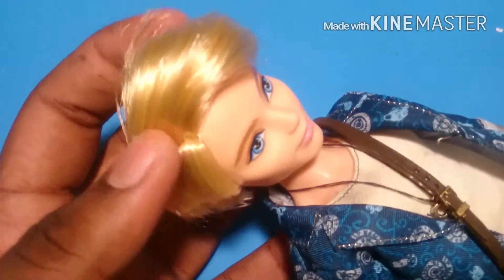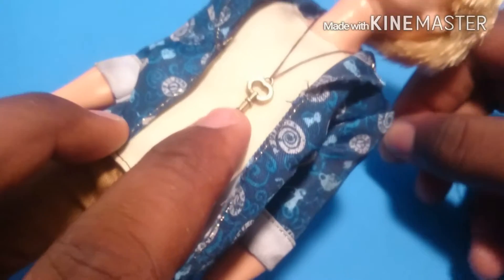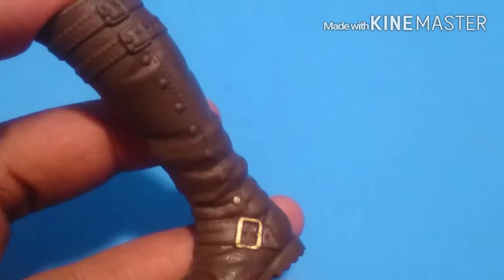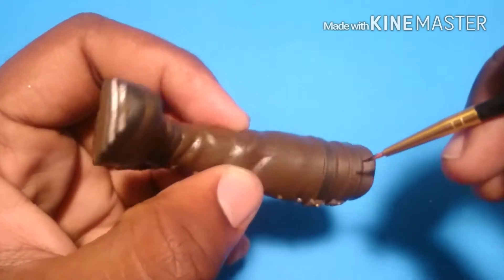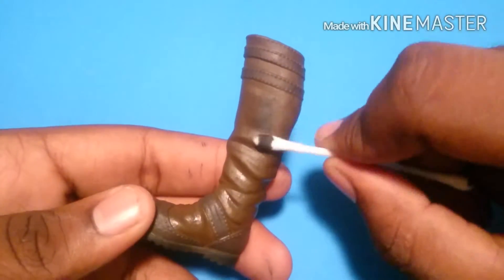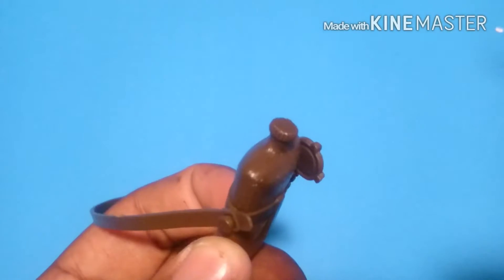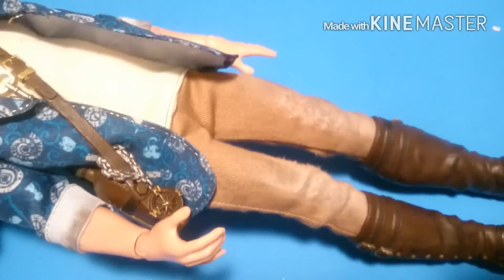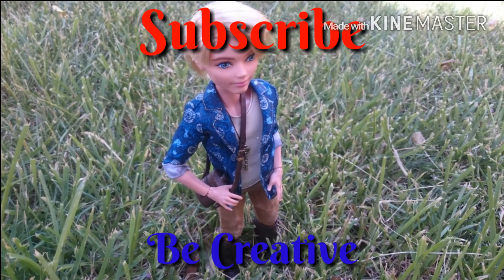Alistair Wonderland Restyle and Repaint